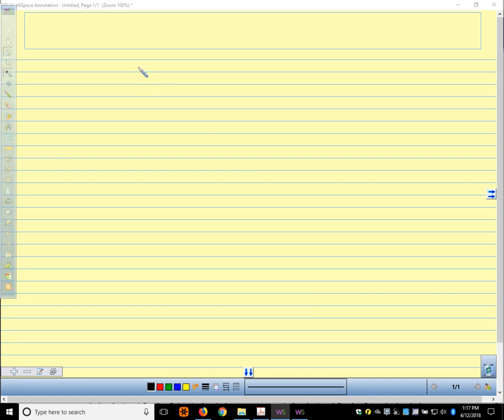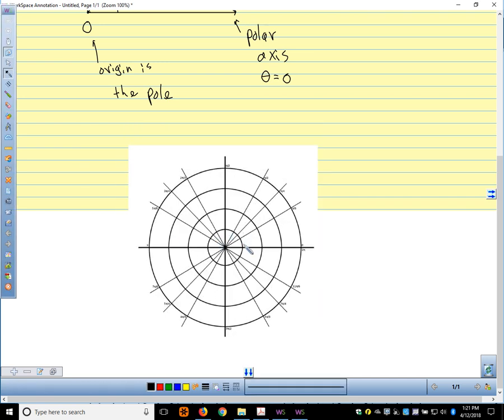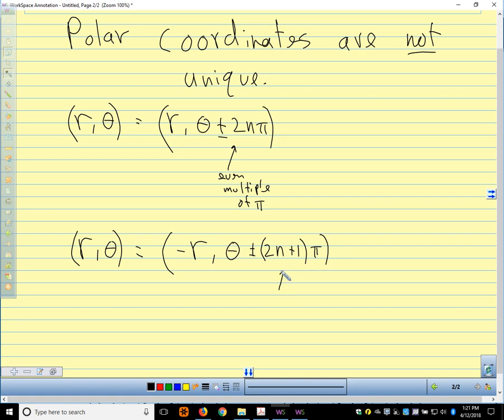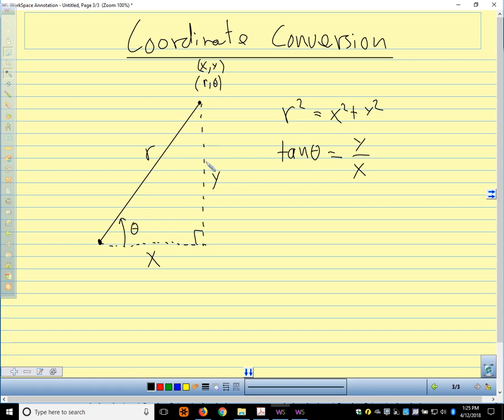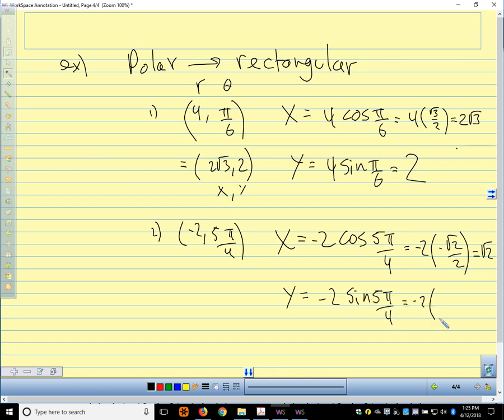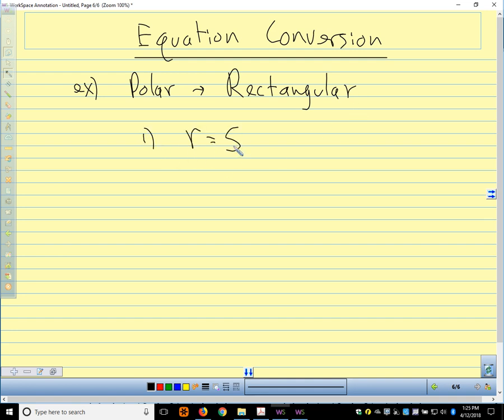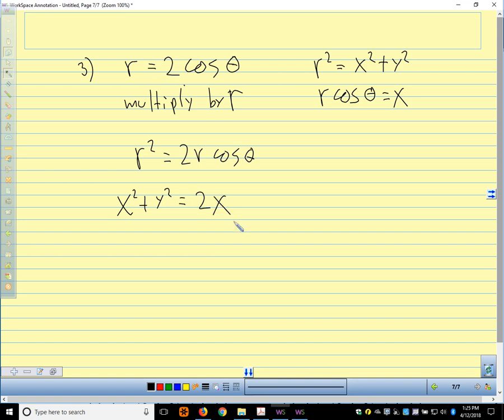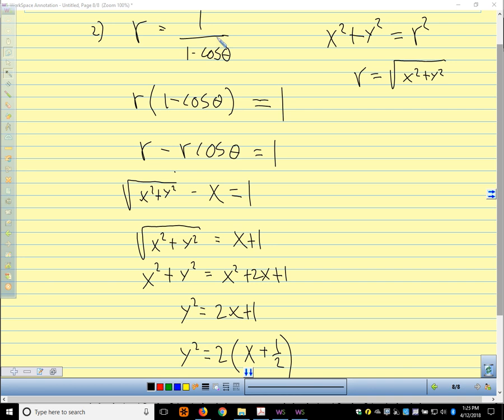Adv Pre Calc 2018 9.5 Polar Coordinates